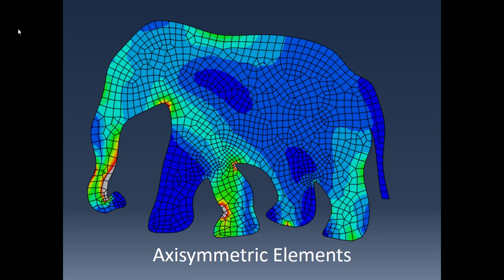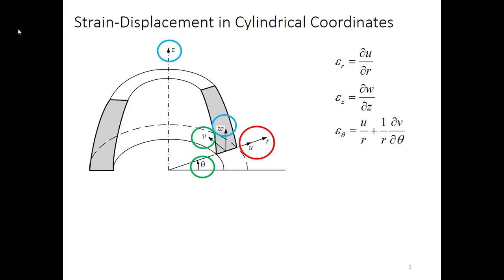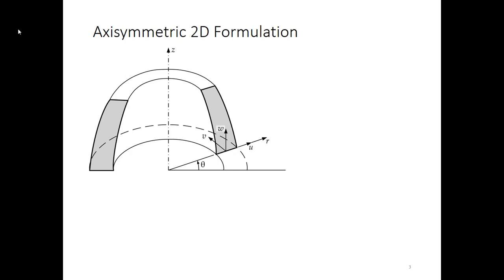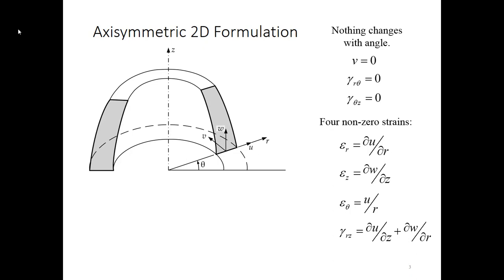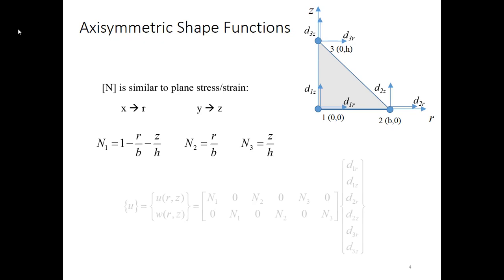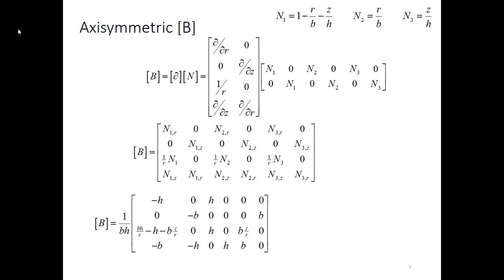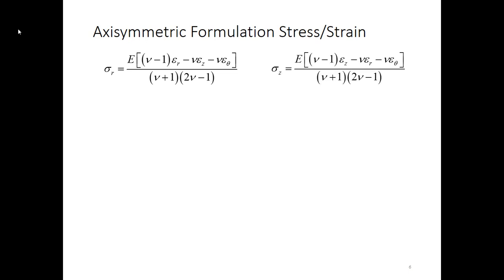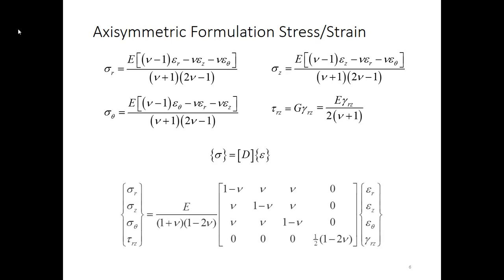FEA 25: Axisymmetric Elements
Short video introduction to axisymmetric elements in FEA, by comparison to plane stress elements.